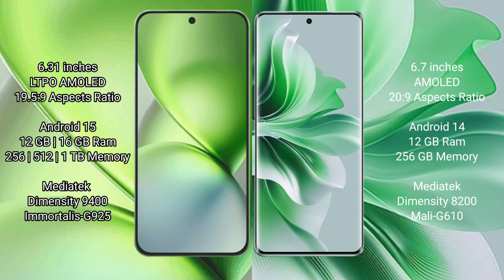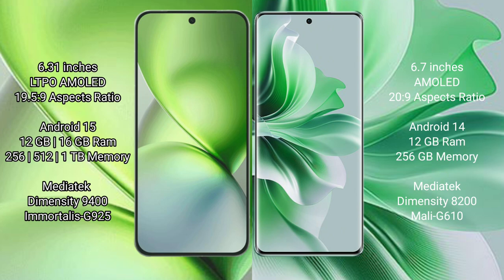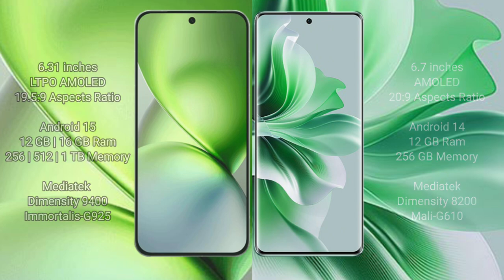Vivo X200 Pro Mini vs Oppo Reno 11 Pro Review